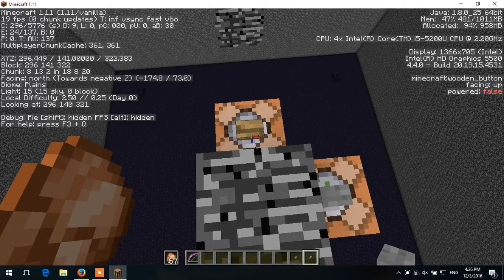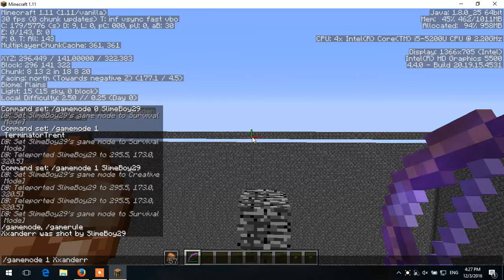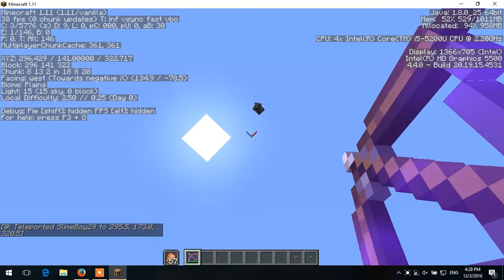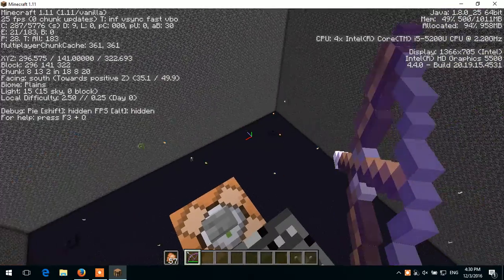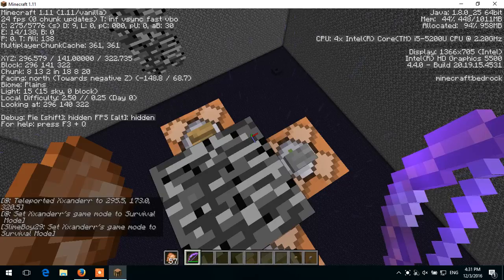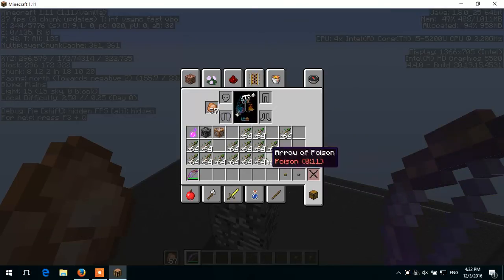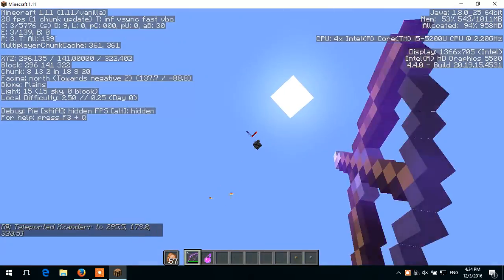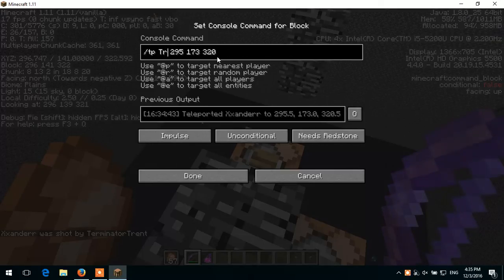Create net #4 Part 2